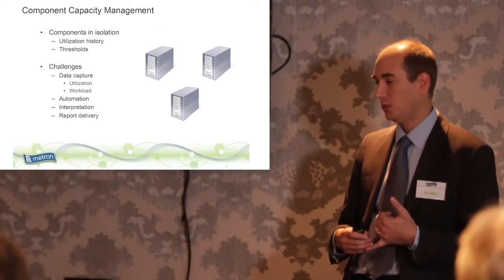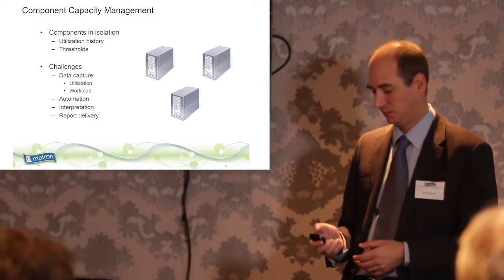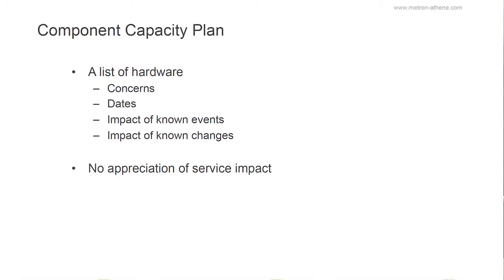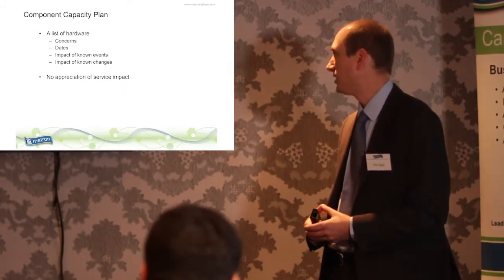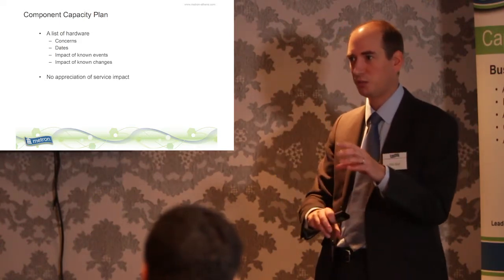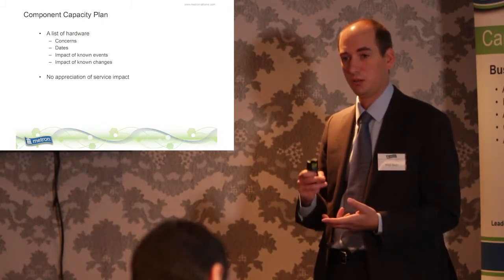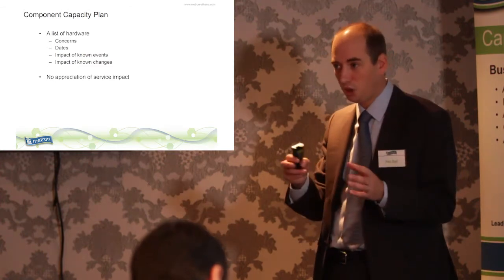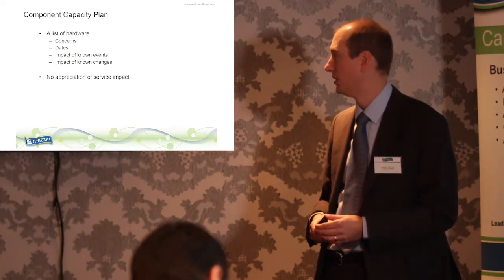Metron Seminar - Capacity Management - The User Experience - Phil Bell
Highlights from Phil Bell's presentation at Metron's Capacity Management - The User Experience Seminar in Manchester.